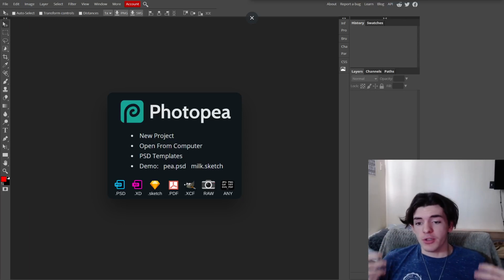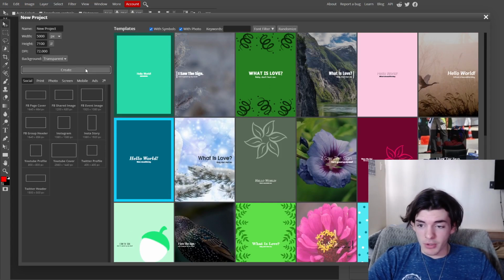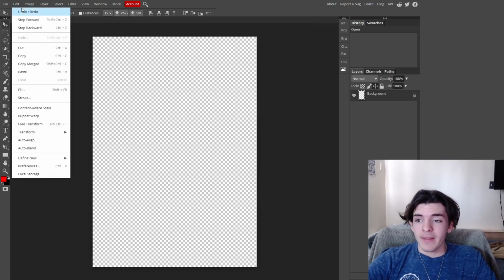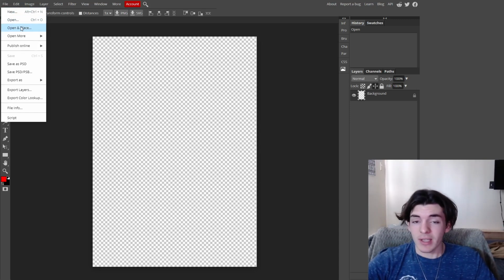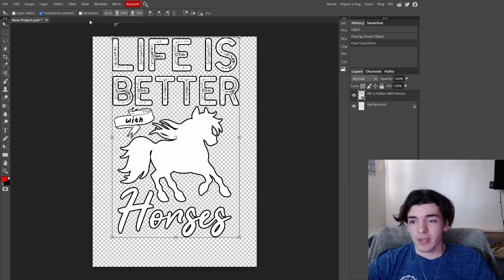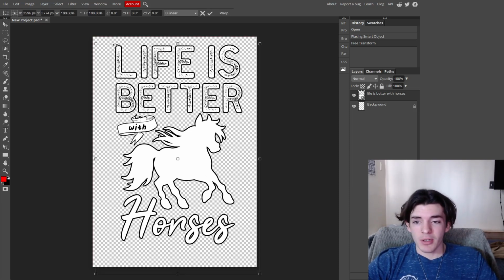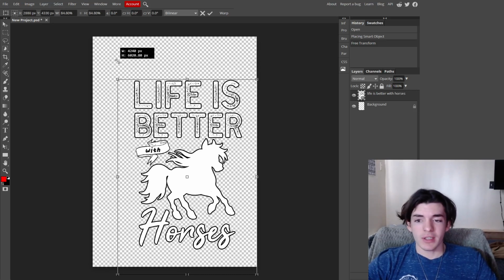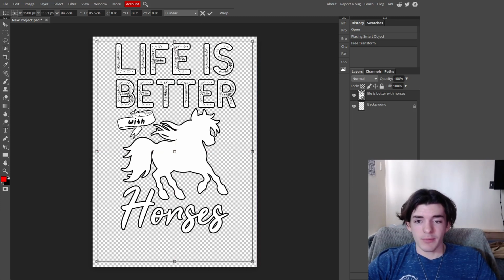DO THIS NOW TO INCREASE SALES!! Easy Redbubble Tip To Make More Sales On Your Shops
DO THIS NOW TO INCREASE SALES!! Easy Redbubble Tip To Make More Sales In Your Shops

Are you using this tip to have higher conversion rates in your shops? If you aren't you should be! A simple thing to change that can make you many more sales on Redbubble. Greeting cards have always been overlooked but today I want to show you how they can be a powerful force in building your passive income and earnings on Redbubble shops.

🧰 MY GEAR 🧰
Mic Stand ➤
Cozy Lights ➤
Editing Software ➤

😀💡 ABOUT ME 💡😀
My Name is Jack and my channel is dedicated to making passive income and money online! I have recently dove headfirst into making money online starting with Print On Demand With websites like Redbubble, Etsy, and more. My main focus will be to share my experiences with you so you can achieve the success you want for yourself in making money online.

🔰🔊 Recommended Videos 🔊🔰